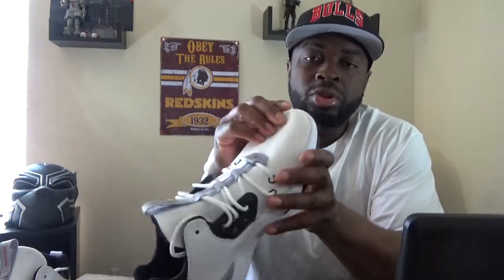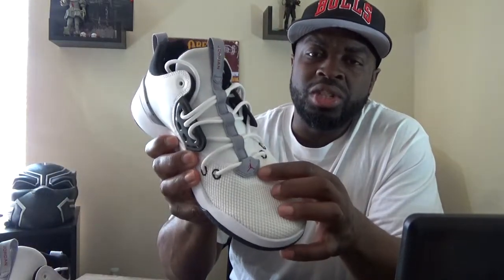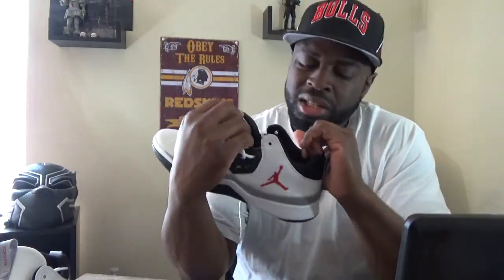Hands on with " JORDAN DNA WHT/GYM RED/BLK" Edition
Will you cop or pass?